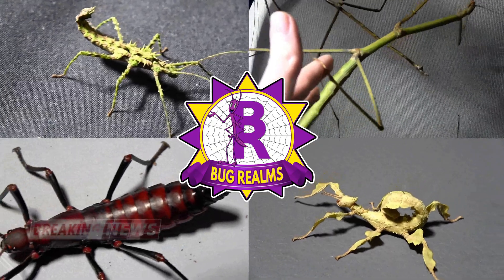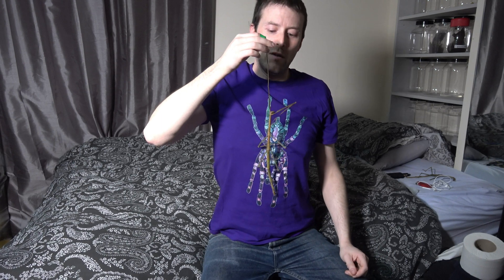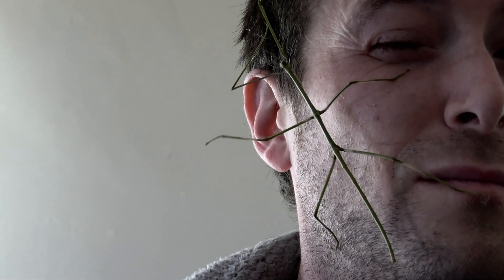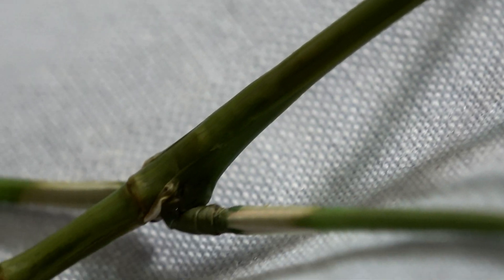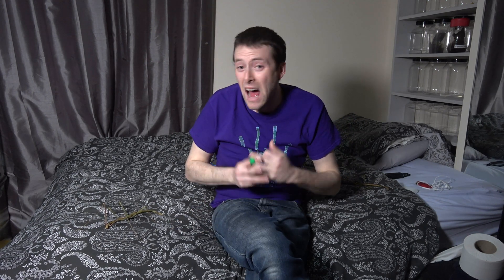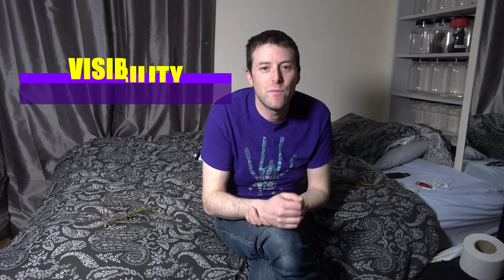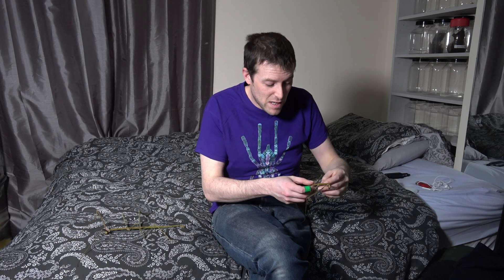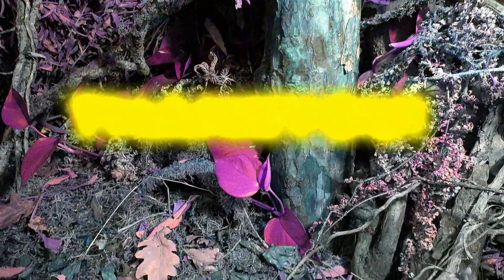TOP STICK INSECT? Phryganistria heusii yentuensis